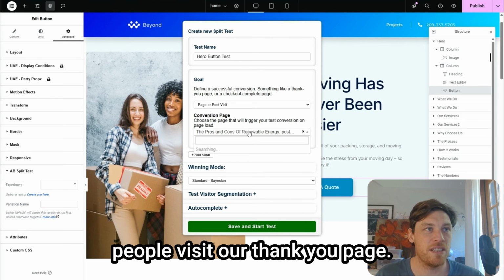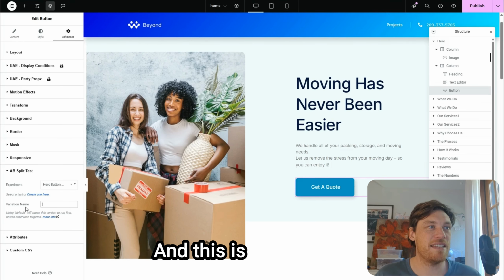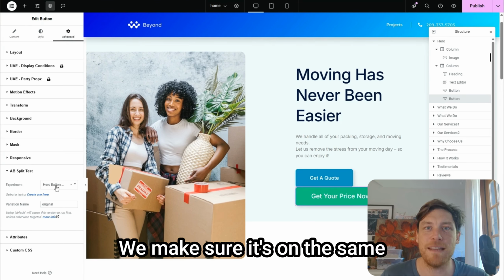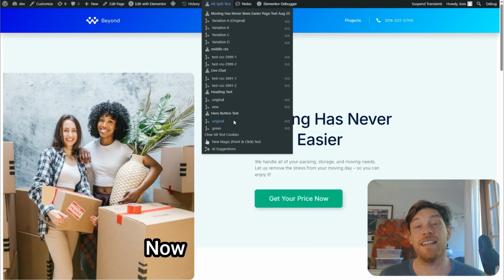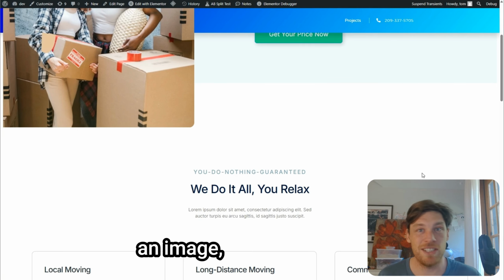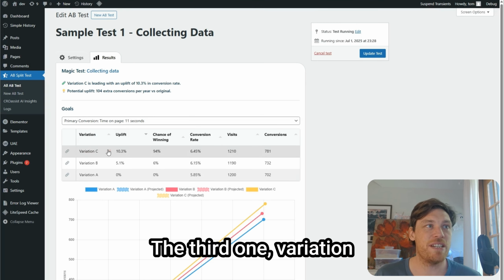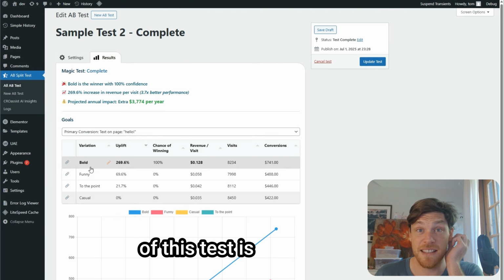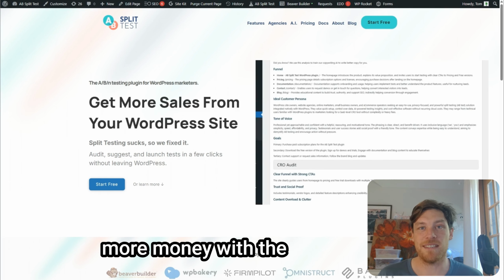AB Test Elementor Walkthrough: Optimize Anything Elementor in Seconds!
Hey everyone, it's Tom from AB Split Test! In this video, I’m going to show you how to set up an A/B split test anywhere inside Elementor in just a few seconds.

If you aren't split testing your content, you are missing out on hidden revenue. I will guide you step-by-step through setting up experiments on individual widgets, headings, and buttons directly inside your native preferred page builder. Stop guessing what hooks your market and start running live tests to maximize your sales, form fills, and subscriber sign-ups!

⏱️ Timestamps & Chapters:
00:00 - Introduction to Elementor Split Testing
00:27 - Setting Up Your First Hero Button Test
00:52 - Customizing Conversion Goals (Form Fills, Page Views, Clicks)
01:29 - Creating Elementor Variations Natively (Duplicate & Tweak)
02:01 - Previewing Live Variations inside the WordPress Admin Bar
02:23 - Advanced Layout Testing: Headlines, Images, and Videos
02:50 - Reading Live Data and Winner Probability Analytics
03:39 - Cross-Builder Flexibility (Blocks, Bricks, Beaver Builder)

💡 Why You Need to Use This Mode for Elementor:
Deep Builder Integration: You don’t need to jump out of your workflow or use complex third-party frames. Tag, duplicate, and edit variations seamlessly using standard Elementor widgets in real time.

Granular Multi-Goal Tracking: Assign main conversion targets and custom sub-goals—like scroll depth, button click triggers, or specific thank-you page loads—to carefully analyze your funnel metrics.

Full Data Transparency: View clean projections detailing exact conversion rate uplifts, probability matrices, and annual projected revenue increases right on your WordPress dashboard.

Note: While this guide walks through an Elementor layout, our optimization tools are built to integrate identically with Bricks, Beaver Builder, Gutenberg Blocks, and other prominent WordPress solutions.